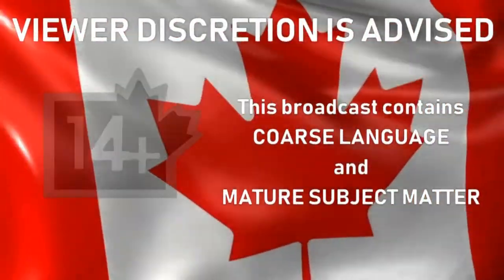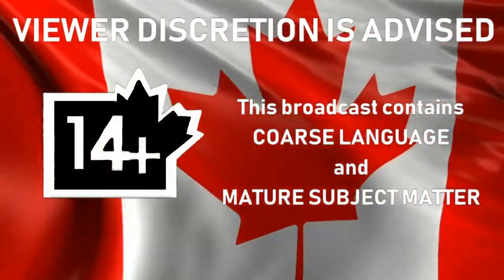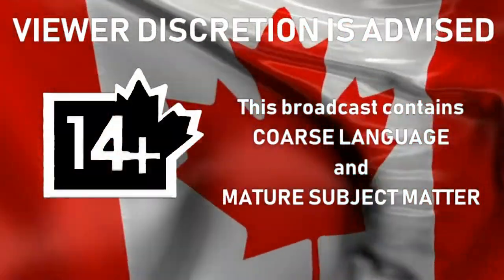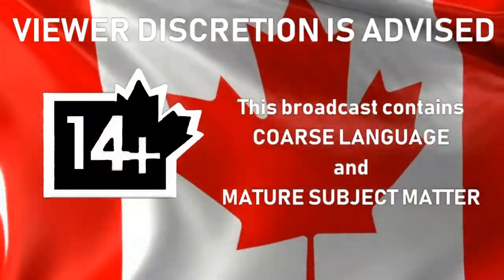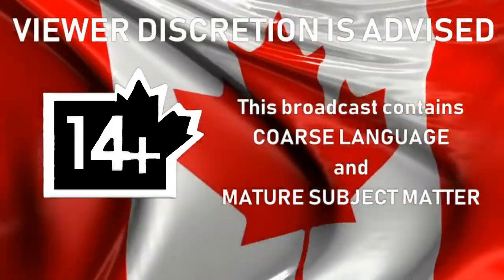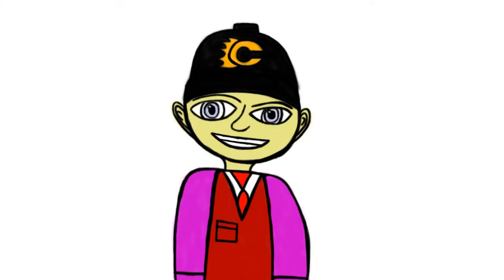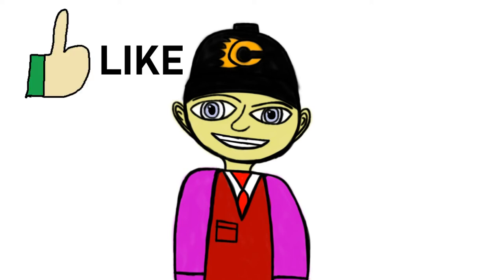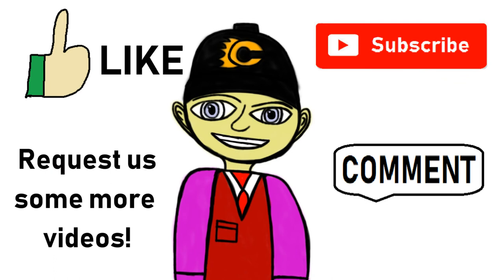[#1232] Microsoft Sam Rants on James Blunt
This video is inspired by a video from StefieB. We hope you all enjoy watching this!

Please request us some more videos all of you would like us to do, and also do us the following:

(C)2018 SC Intellectual Properties Inc. Calgary.